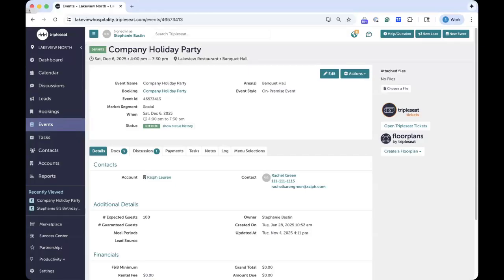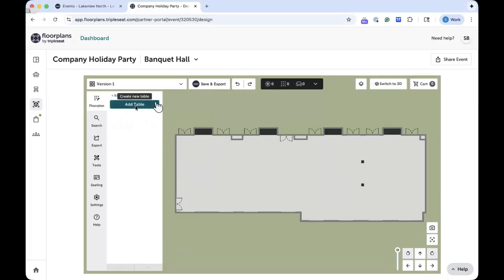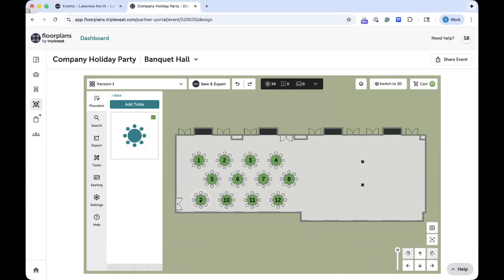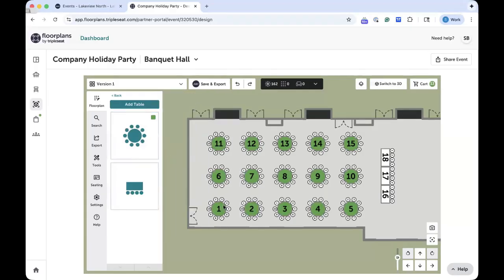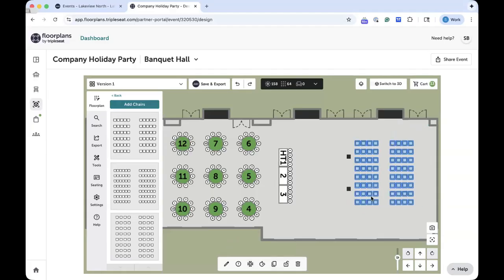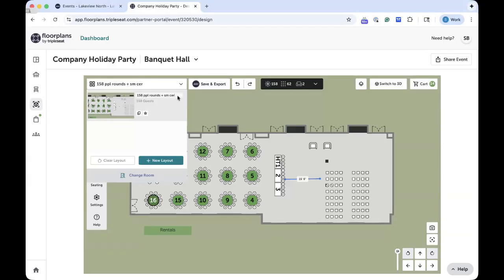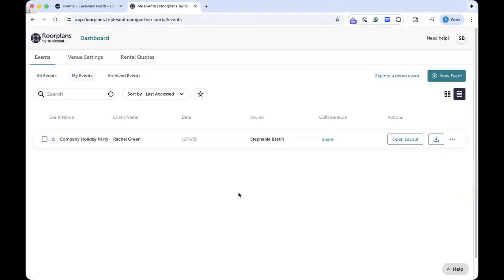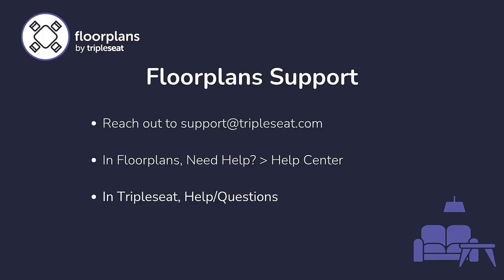Tripleseat Floorplans for Venues 101